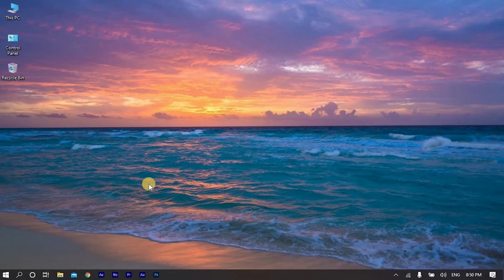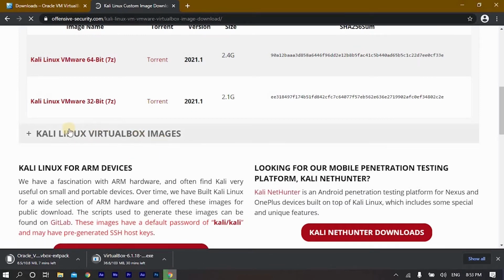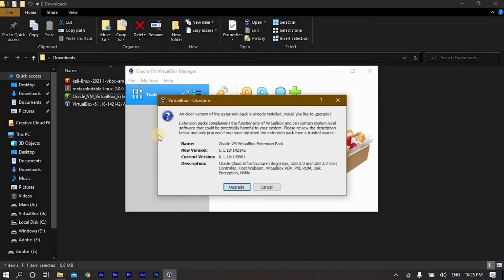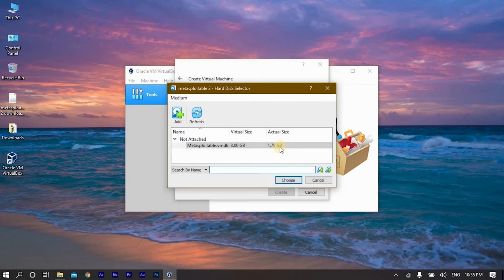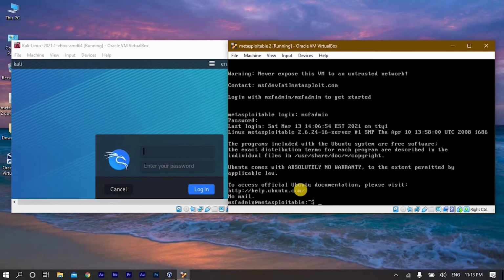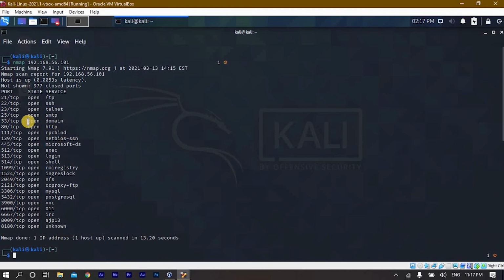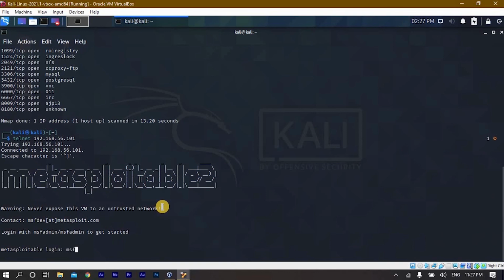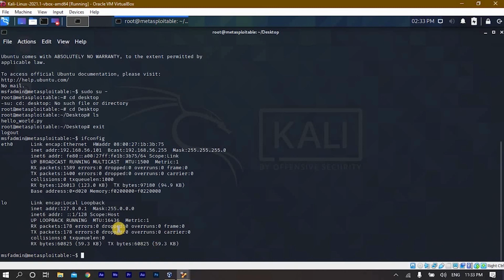4 Metasploitable 2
Interested in all things Metasploitable 2?  We've got you covered to get exploiting right now.

We've got a full metasploitable 2 walkthrough of all the vulnerabilities here as well